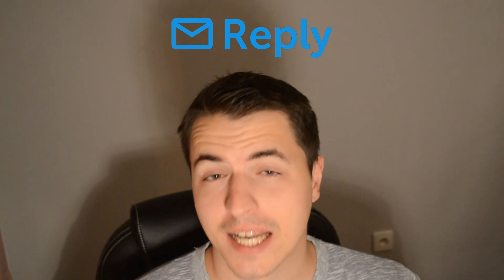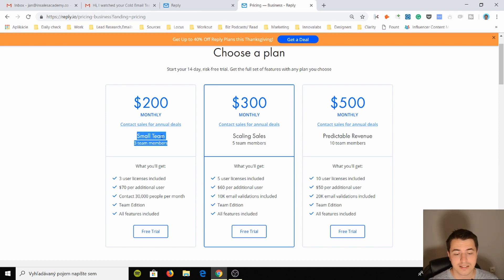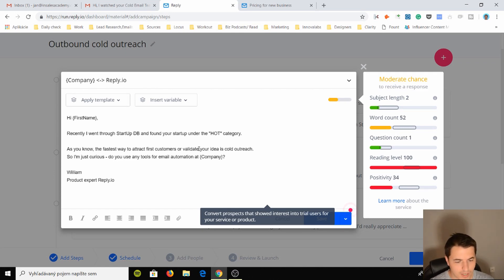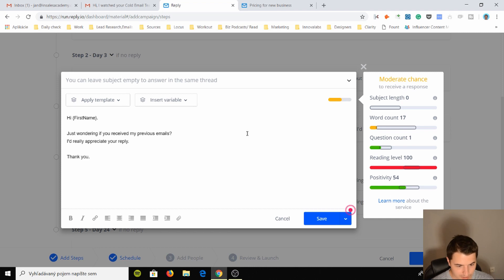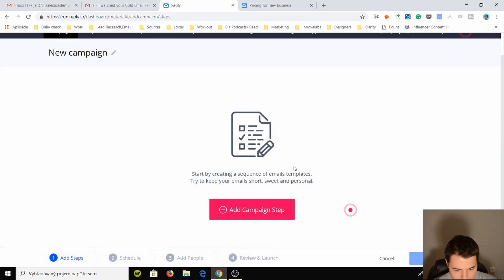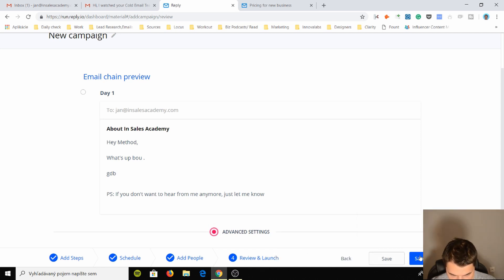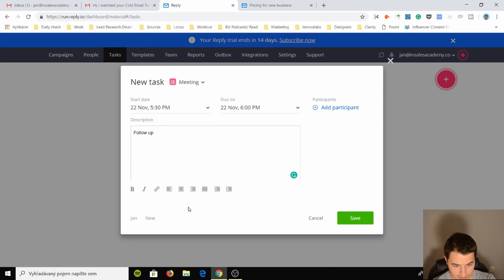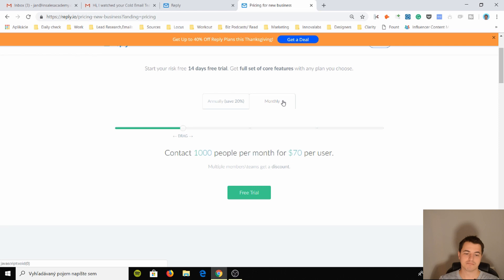Reply io Review - How to set up cold email campaign (step-by-step)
In this video, I"m reviewing reply.io which is a software tool for sending out cold emails.